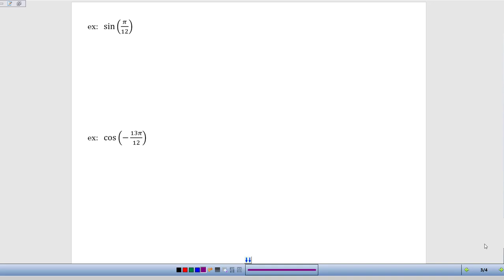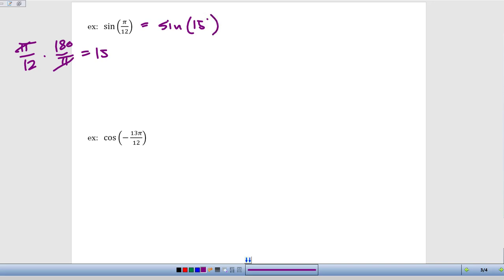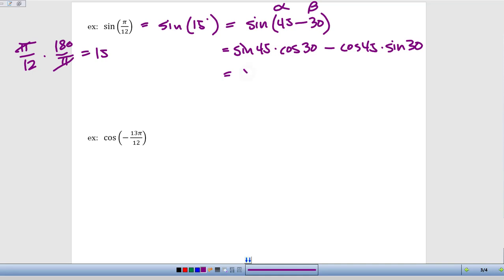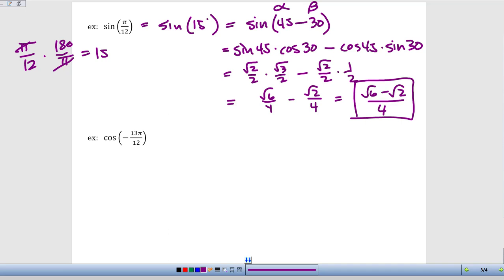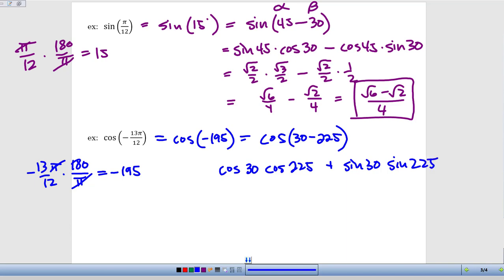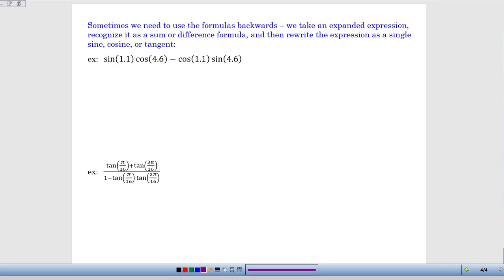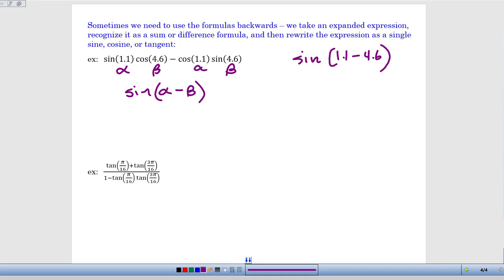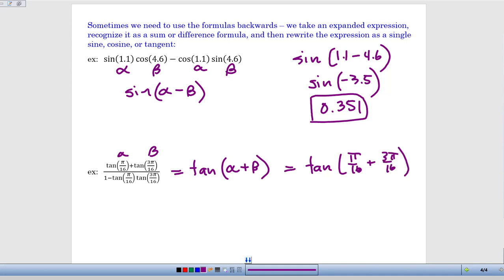A2PCH Chapter 7-4 Sum and Difference Formulas - Lesson Video 2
Examples of applications of the sum and difference formulas for sine and cosine; including examples of how to use the formulas in reverse.